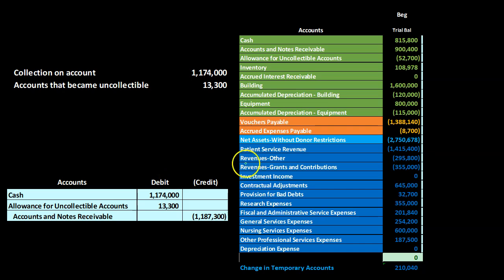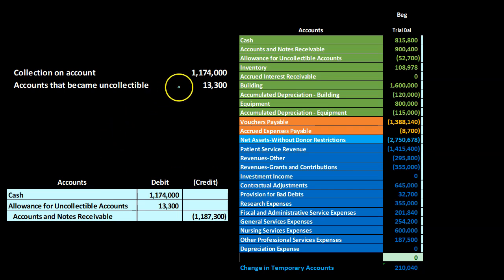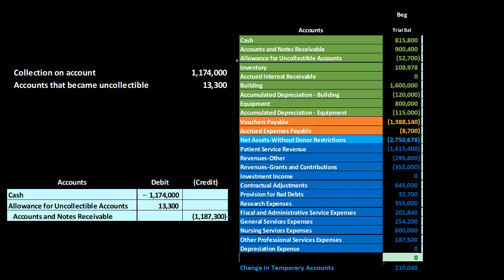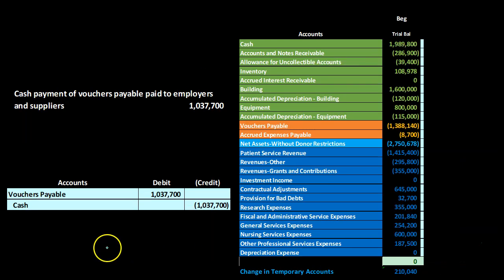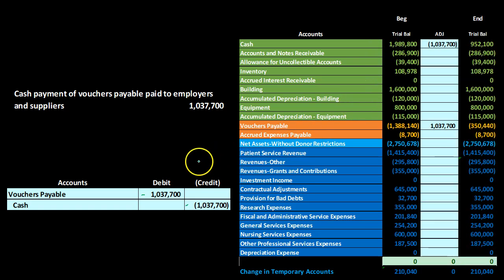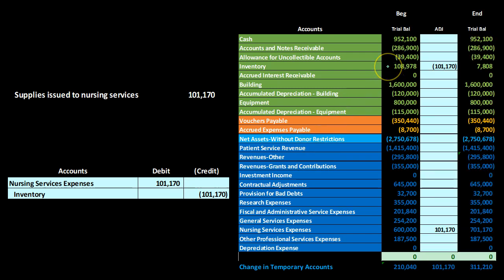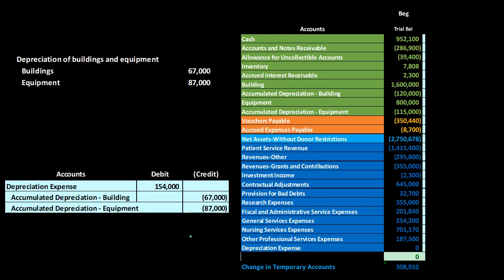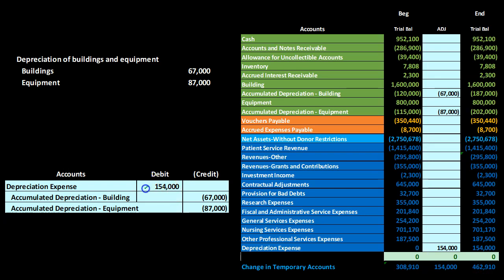Part 2 Example Problem Hospital Transactions 16522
Part 2 Example Problem Hospital Transactions
Not for profit accounting